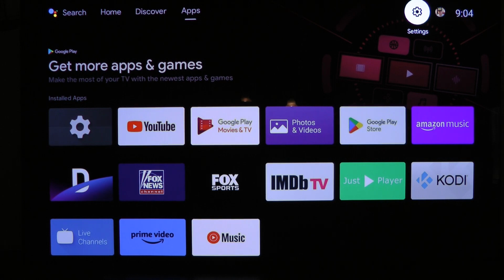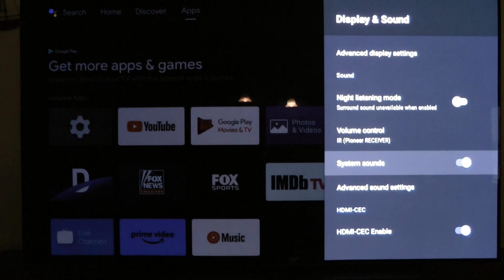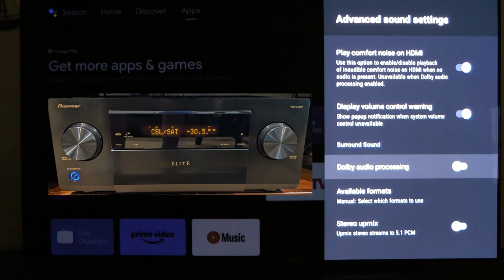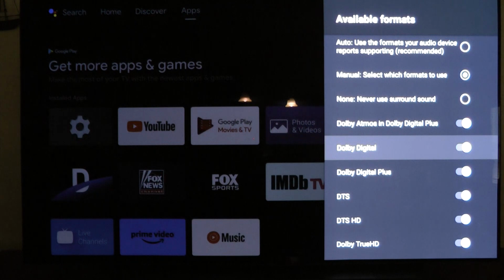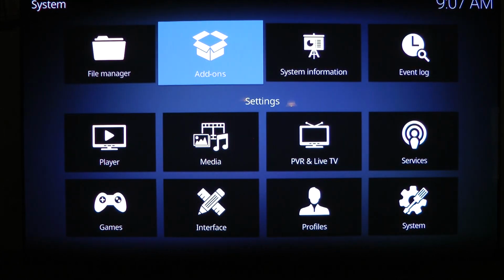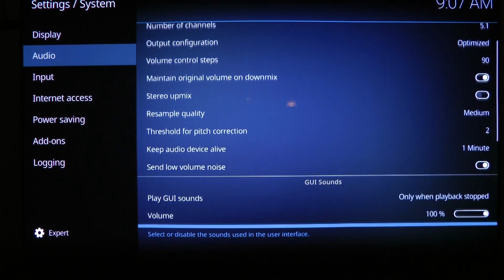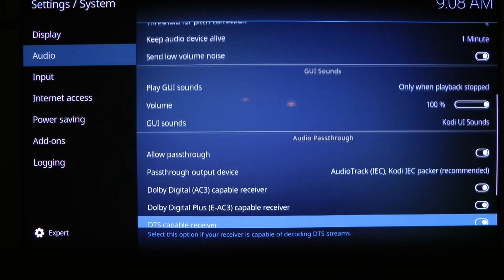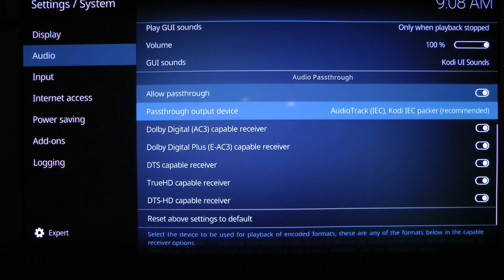Kodi 2 channel audio issue with Android nVidia Shield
If Kodi is always reporting your media as 2 channel audio these steps should resolve your issue. In this video I will be using a Pioneer LX-503 receiver.